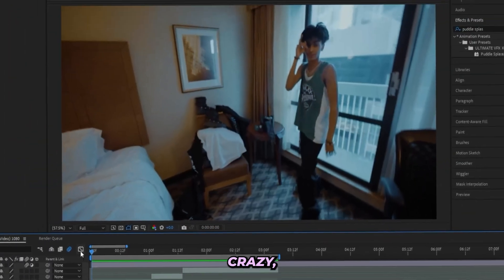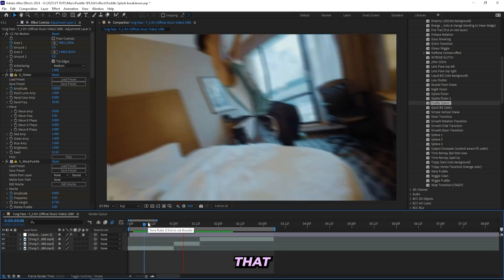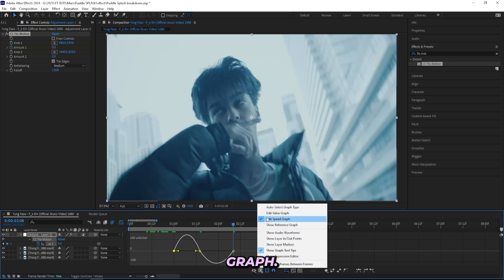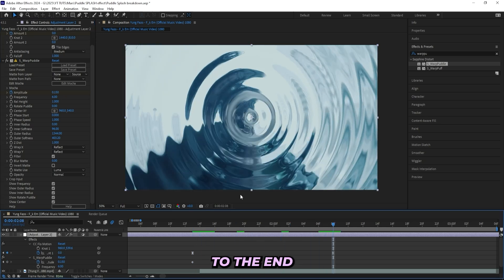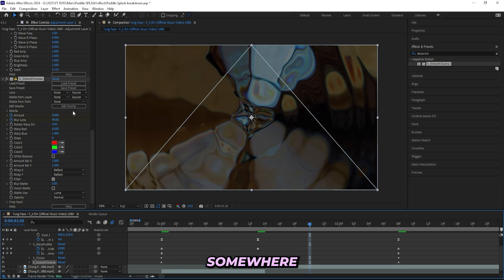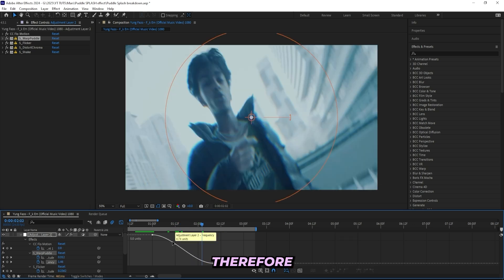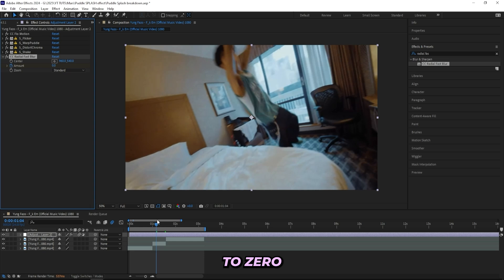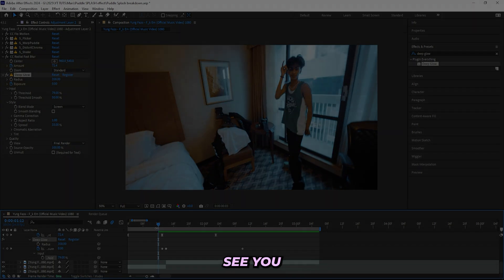TRIPPY PUDDLE SPLASH Transtion in After Effects!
. ULTIMATE VFX KIT🧊 (used in this vid)

In this tutorial you will learn how to create a timeslice transition with some stylized fx for your next music video in after effects